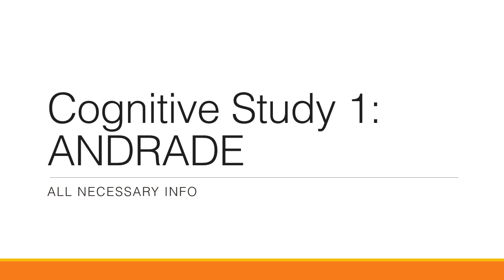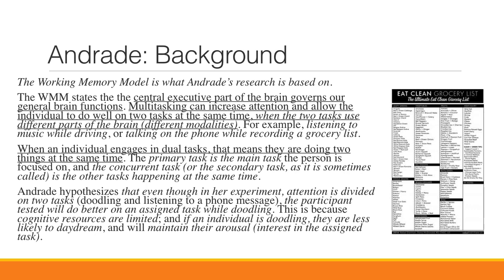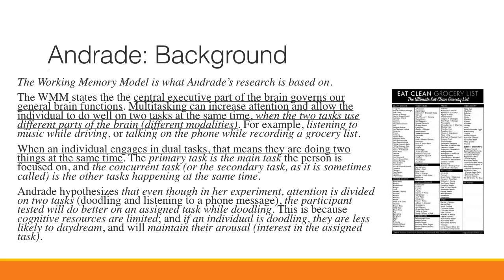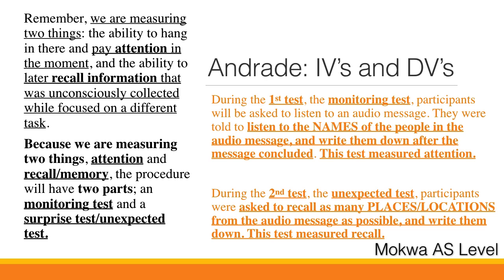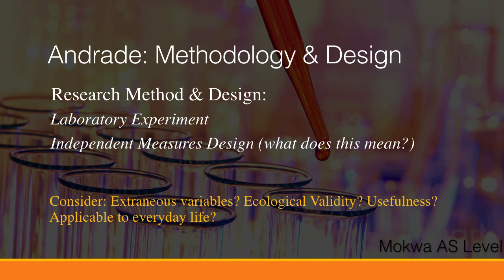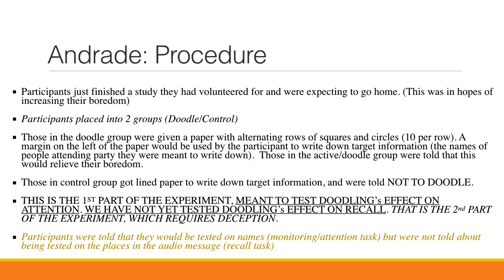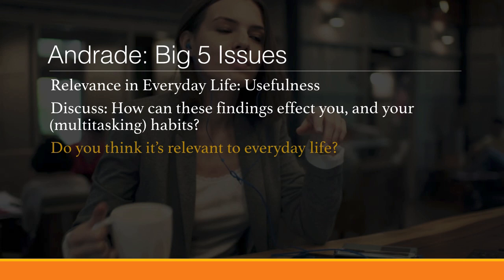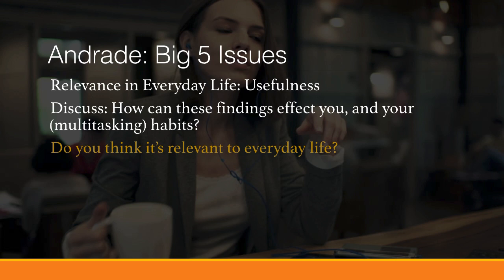WHS AICE Psychology AS Level, Andrade, 9990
AICE Psychology AS Level, Andrade, Wellington High School.

Unit: Cognitive
Study: Andrade
Syllabus: 9990

Audio Lecture with corresponding PowerPoint

Happy Studying :)

- Miss Mokwa